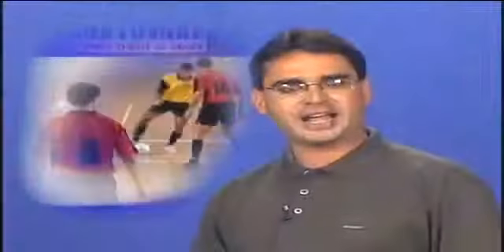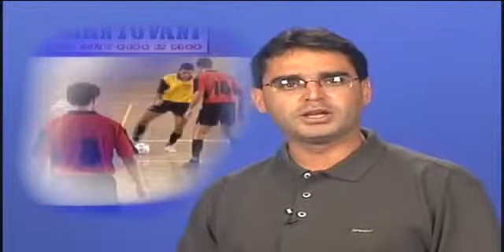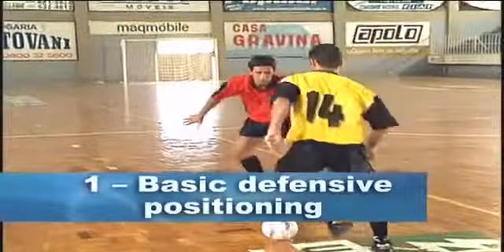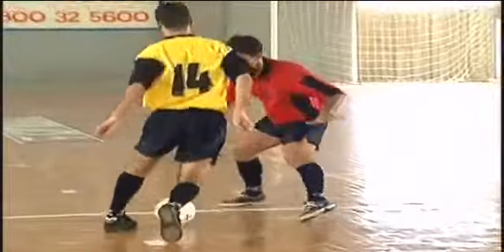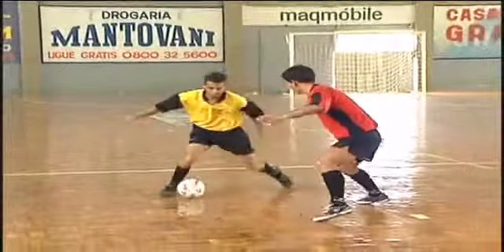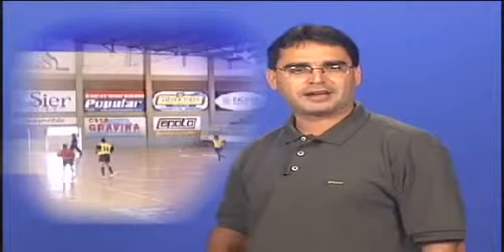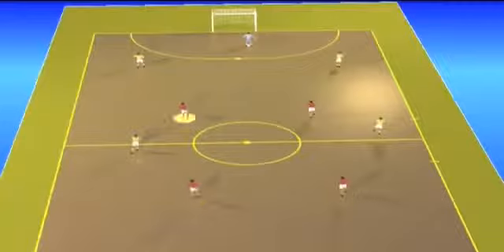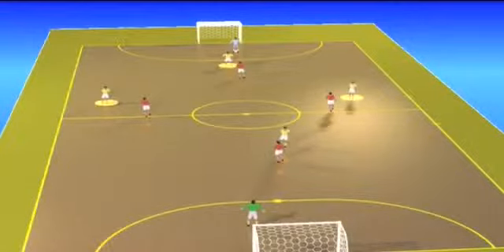Tactical Training - Introduction - التدريب التكتيكي - مقدمة.FLV